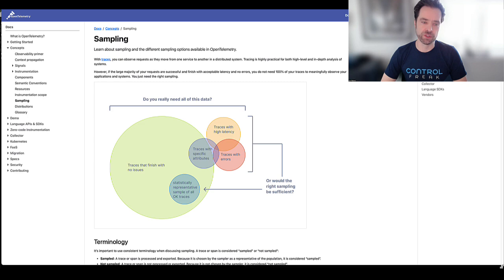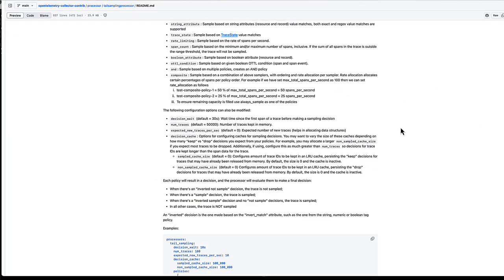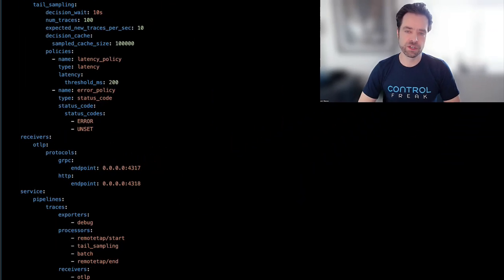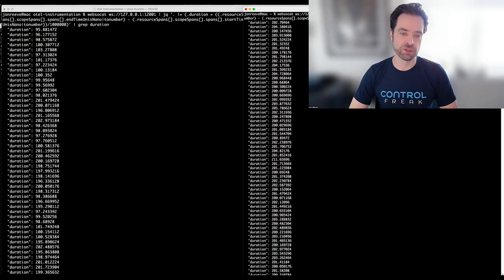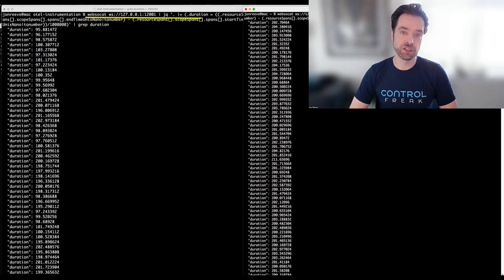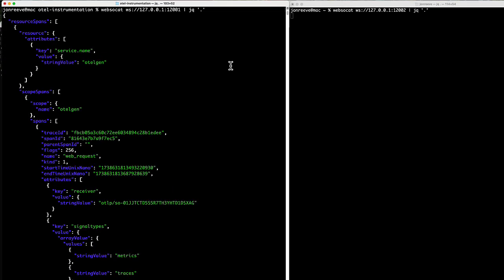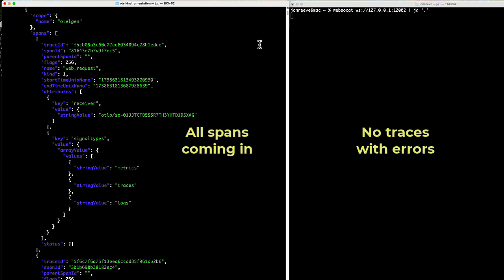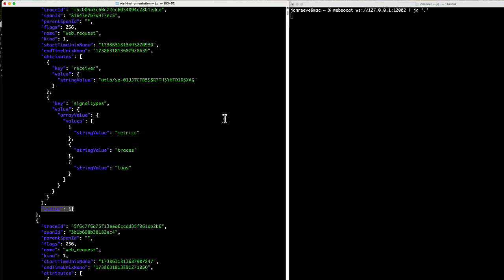Tail Sampling with the OTel Collector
What is "tail sampling" and why use it? In the latest episode of OTel in a minute (or so), we look at how tail sampling can improve observability outcomes and reduce cost.